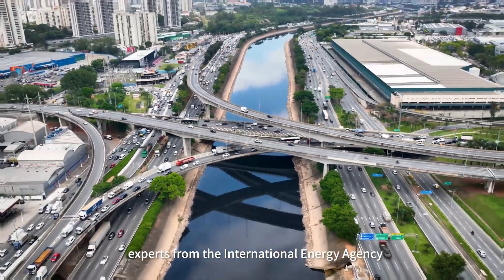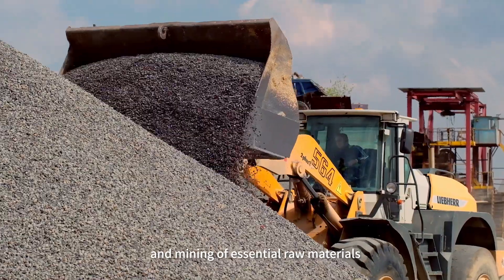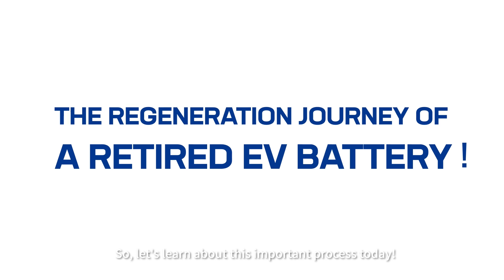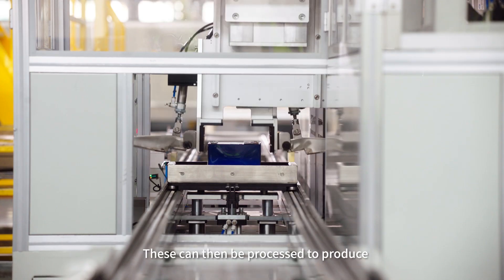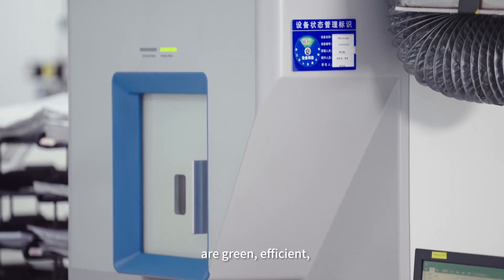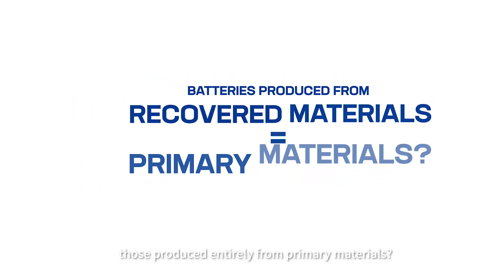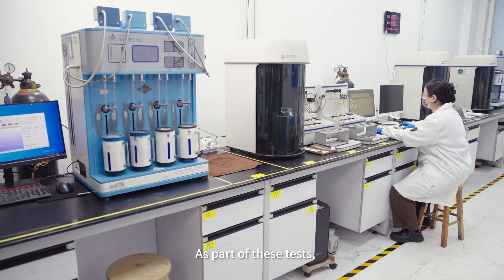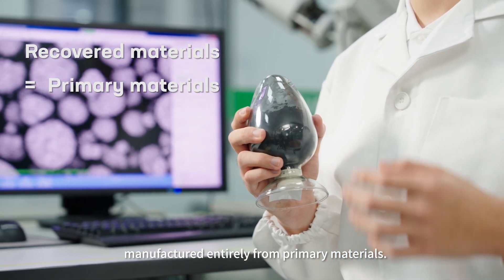Sustainability in Action: High-Performance Batteries from Recovered Materials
Check out these recycled EV batteries – they're as incredible as new ones!?

🔋CATL innovatively developed the directional recycling technology (DRT) to enable the efficient recovery of materials such as nickel, cobalt, lithium, and manganese, transforming end-of-life batteries into valuable resources. ♻️

🌍This innovative technology contributes to achieving global carbon neutrality goals by promoting the circular economy and reducing reliance on primary raw materials.